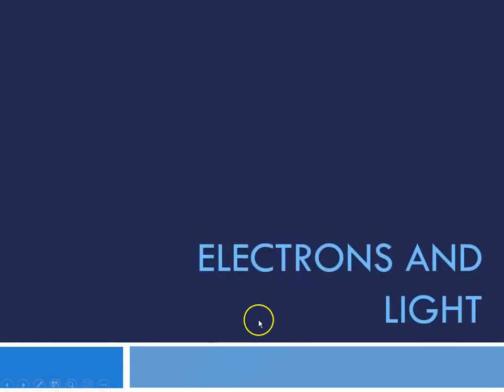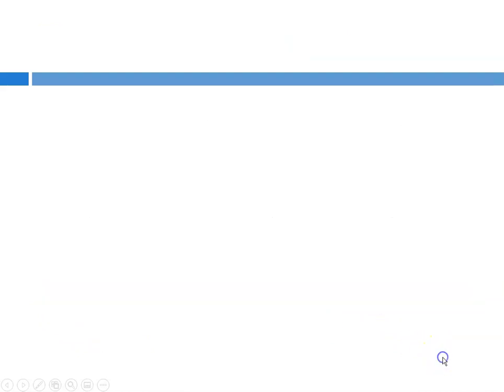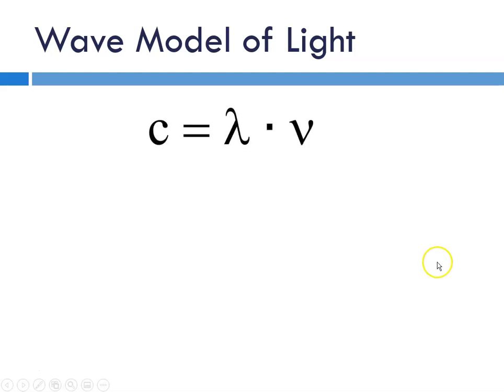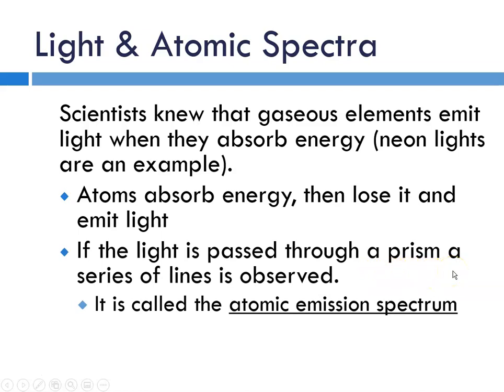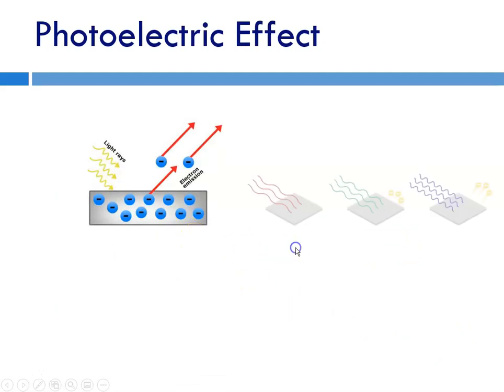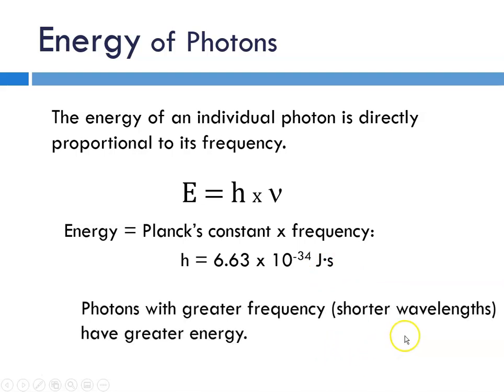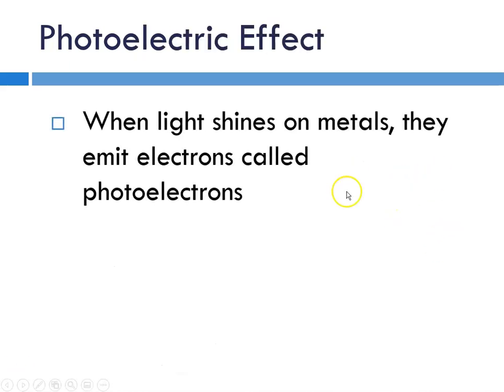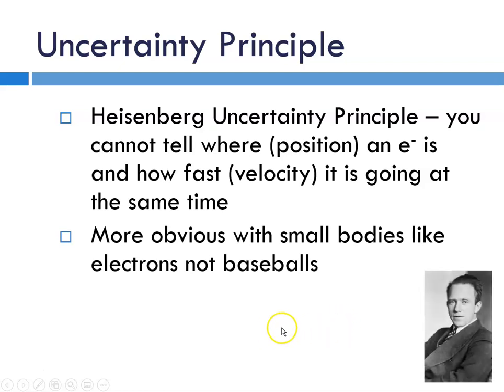CP Chapter 13 Part 3